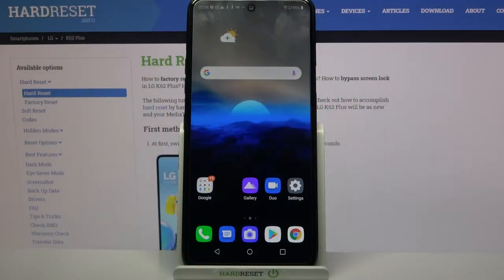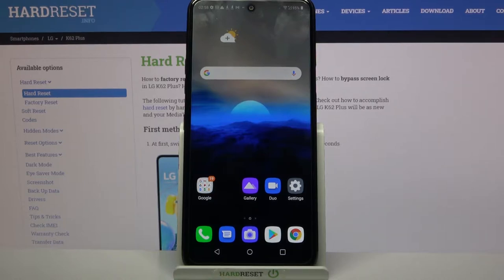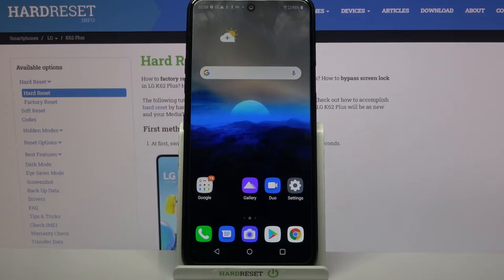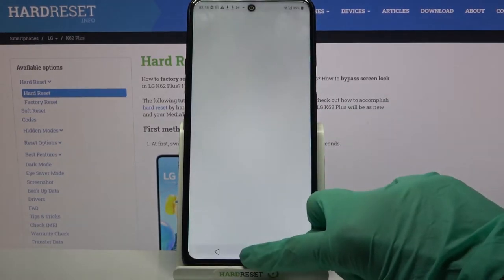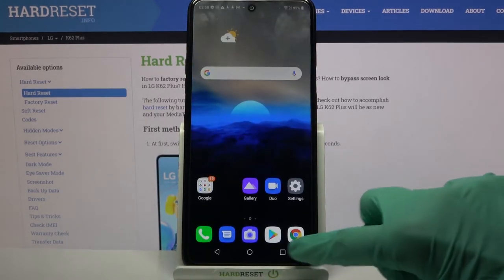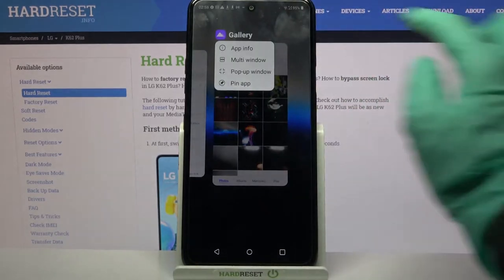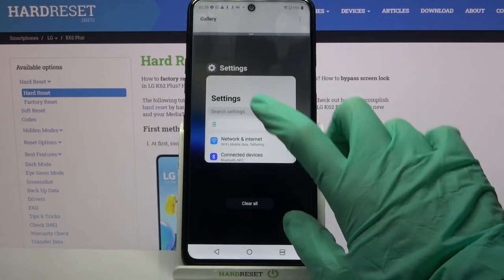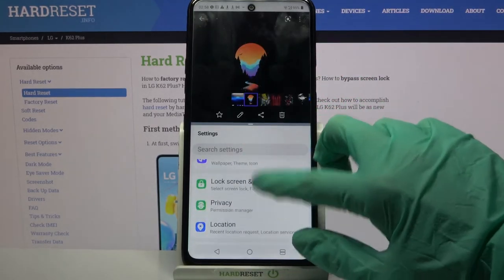How to Split Screen View in LG K62 Plus – Divide Screen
If you’d like to use two different apps at the same time in your LG K62 Plus, then here we are coming with help! We’d like to show you a way which will allow you to use two apps without the need to switch windows and jump between them! Let’s check where you can find the option which will allow you to open two apps on screen at the same time! So let’s follow all shown steps and successfully split the screen.

How to split screen in LG K62 Plus? How to create shortcut for split screen in LG K62 Plus? How to use multitasking in LG K62 Plus? How to use dual screen in LG K62 Plus? How to divide screen in LG K62 Plus? How to use split screen in LG K62 Plus? How to manage split screen in LG K62 Plus? How to activate split screen in LG K62 Plus?